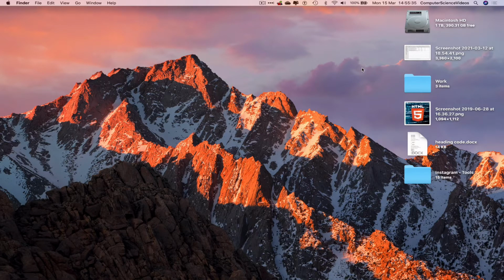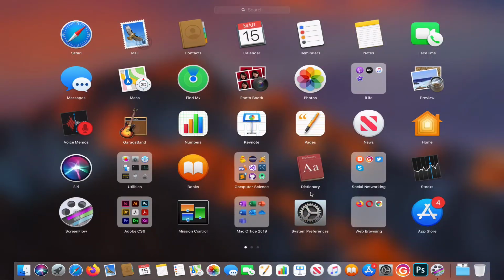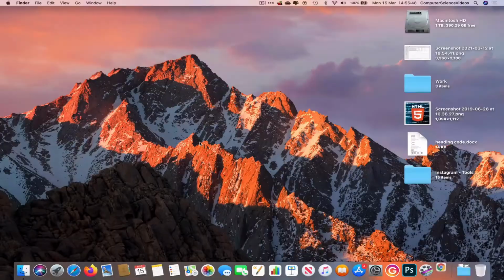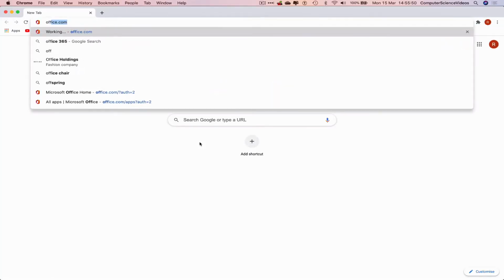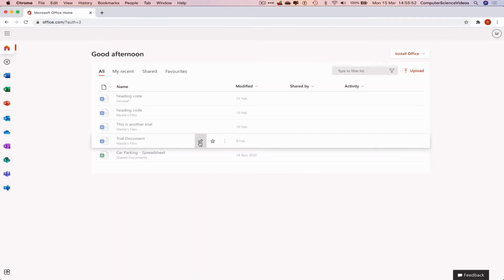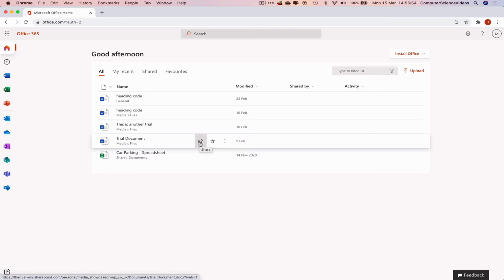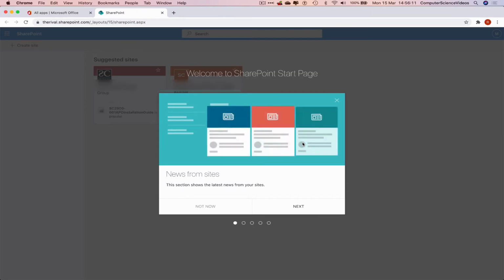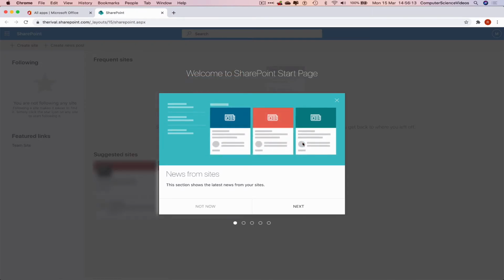How to LOCATE SharePoint on Microsoft Office for Office 365 - Web Based | New